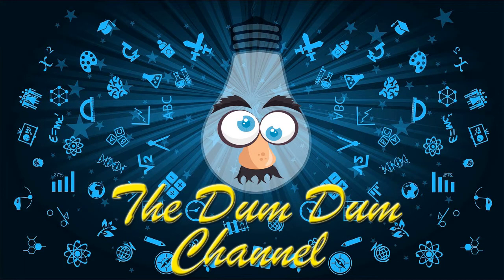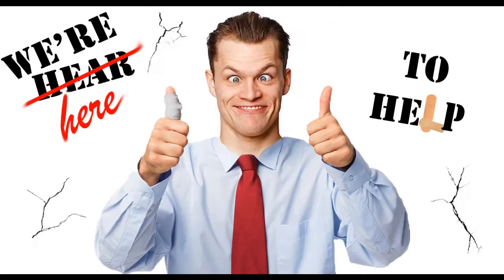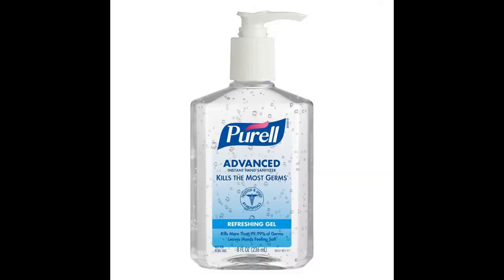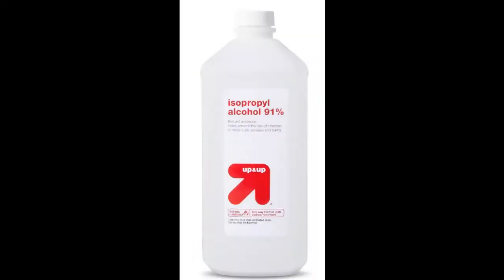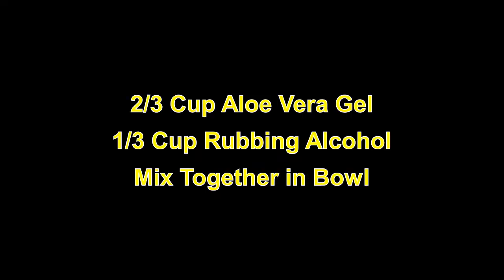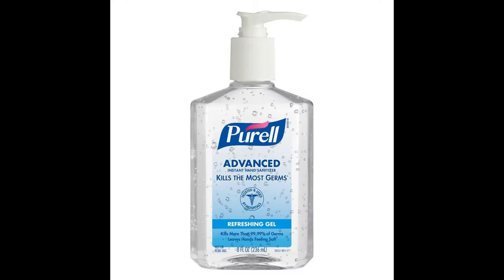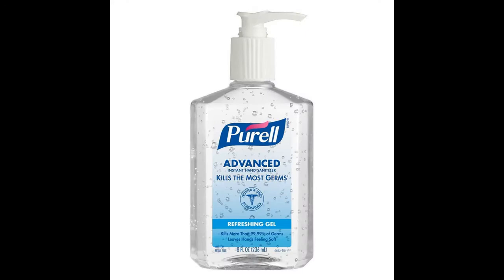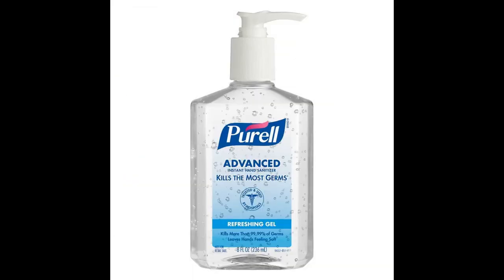PURELL - How to Make your Own Hand Sanitizer - Make in Minutes - Fight the Caronavirus And Flu!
Welcome to the Dum Dum Channel where we teach you how to not be a Dum Dum. In this video, we will show you How to Make your Own Hand Sanitizer - Purell Antibacterial hand Sanitizer DIY. Do it your self Sanitizer.

4 Pack

2 Pack

Aloe Gel

Rubbing Alcohol